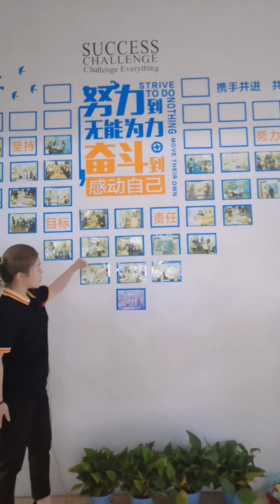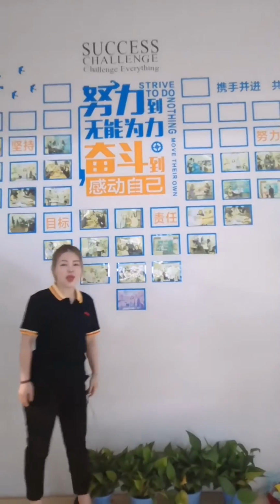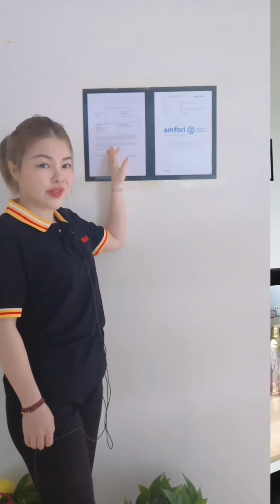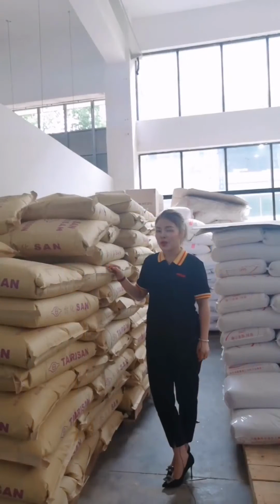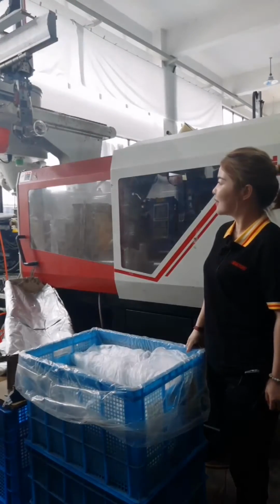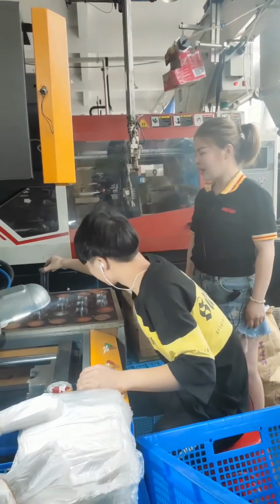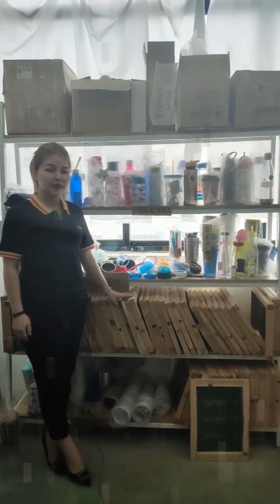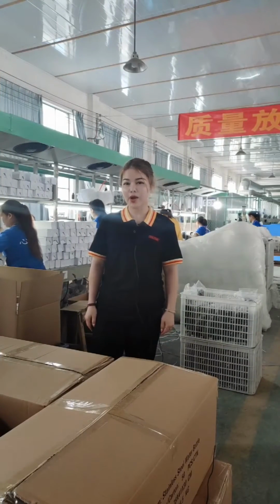Factory's video-Jasscup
The video shows that our factory is a plastic water bottle factory, which has been specialized in manufacturing plastic cups for 12 years.

You can see how does the bottle blow out. In addition, you can see the silk screen, hand silk screen display, and package line display.

Our sales team is a united and active team.

Customized color, printing, designs and package are available.

Add：No.1 Wei Er West Road, Tongqin Industrial Zone, Wuyi, Jinhua, Zhejiang
Contact：EllenXu
Skype: Lilies-lee